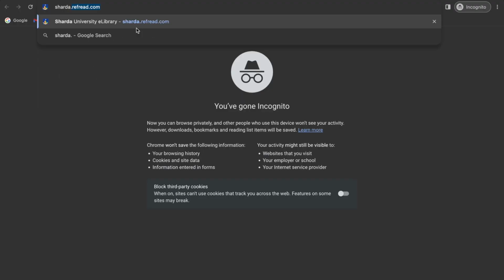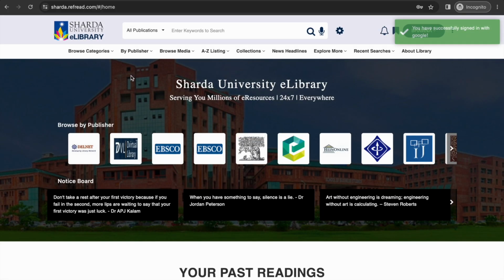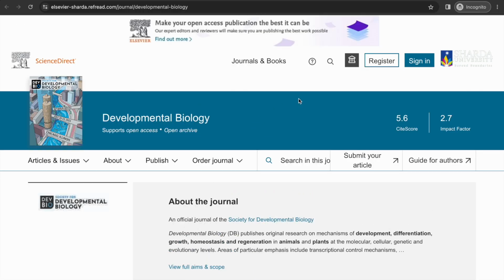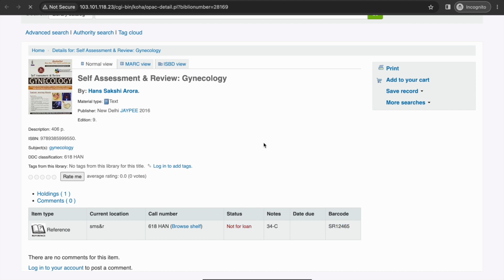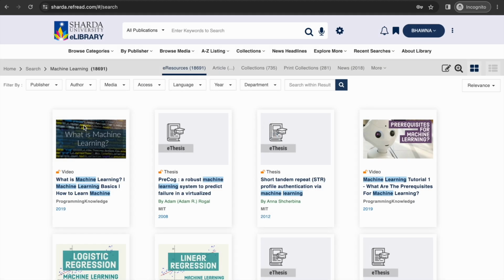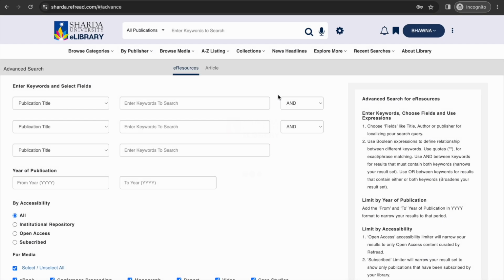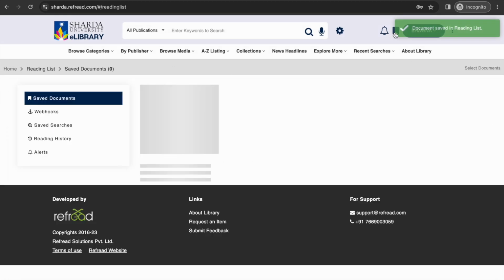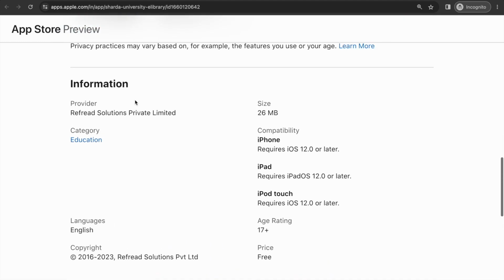Sharda University eLibrary | Tutorial I Refread Digital Library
Sharda University eLibrary (sharda.refread.com) is designed and developed by Refread Solutions to serve Sharda students and staff with every piece of information they need, at any time, from anywhere and on any device.

A single platform featuring entire Sharda University library collections, thousands of eResources and many content personalization features serves as the perfect information destination for library users. This tutorial explains how the platform and the content within can be accessed by registered users both within and outside the campus.